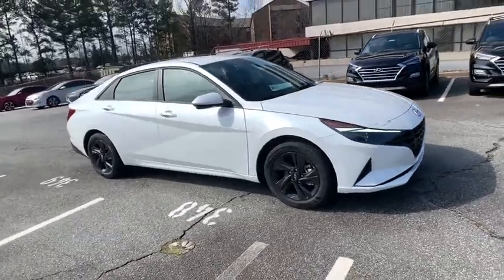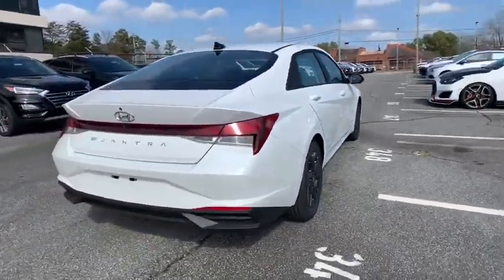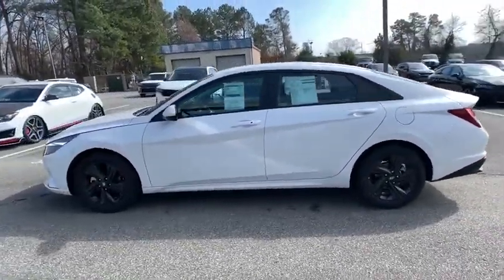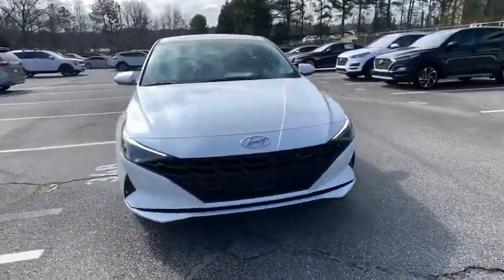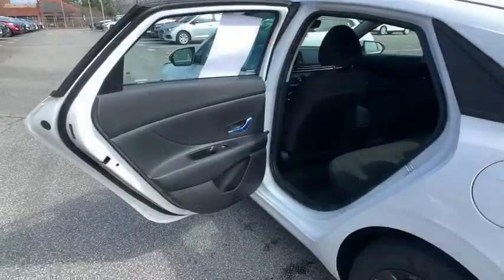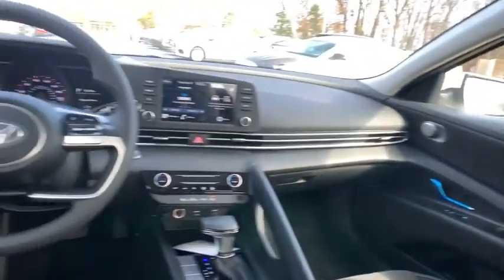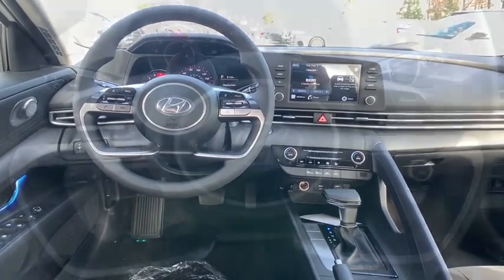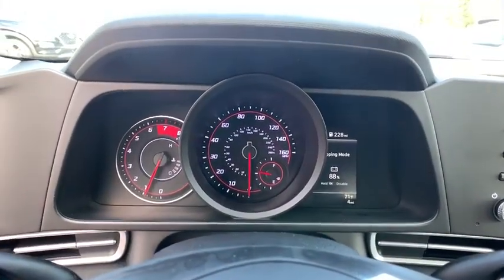2021 Hyundai Elantra Smyrna, Marrietta, Atlanta, Alpharetta, Kennesaw, GA 334505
Quartz White New 2021 Hyundai Elantra available in Smyrna, Georgia at Ed Voyles Hyundai Kia. Servicing the Marrietta, Atlanta, Alpharetta, Kennesaw, GA area.

Recent Arrival! 2021 Hyundai Elantra SEL 31/41 City/Highway MPG* All available rebates are applied to the advertised pricing. Advertised pricing is on in-stock units only and includes all applicable dealer discounts, manufacturer discounts, and incentives. Prices exclude tax, tag, title, and electronic filing fees. A copy of the advertisement must be presented at time of purchase to receive any special or advertised price. Prior sales are excluded. Cannot be combined with website offers. We attempt to update this inventory regularly; however, there can be a lag between the sale of a vehicle and the updating of inventory. * The efficiencies of eCommerce permit us to offer eCommerce consumers pricing benefits. Therefore, prices on this website are available only to consumers who initiate their transactions via email or the contact mechanism of this website. * While every reasonable effort is made to ensure the accuracy of this information, we are not responsible for any errors or omissions contained on the pages of this website.